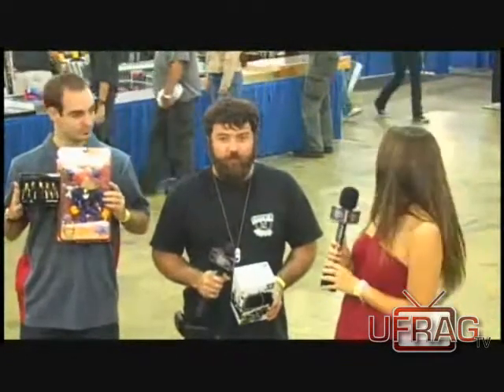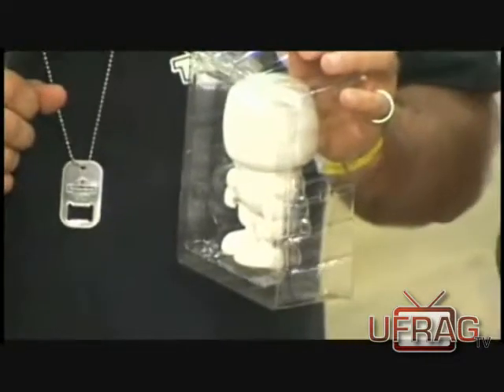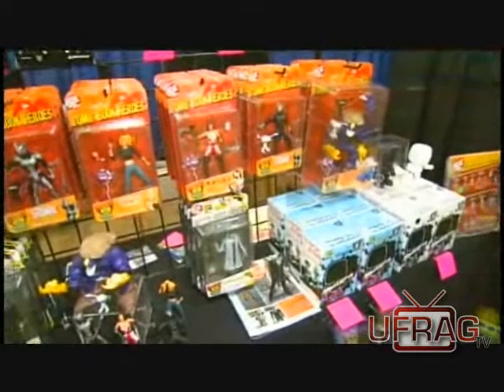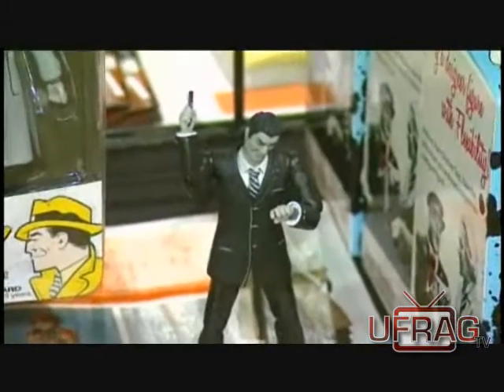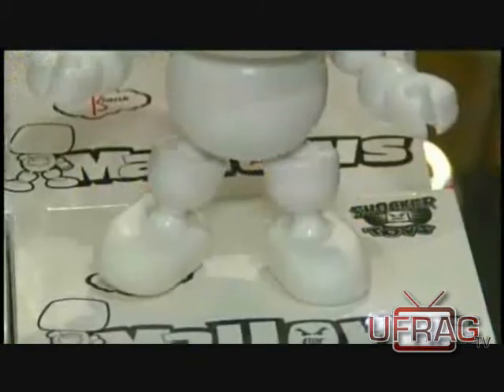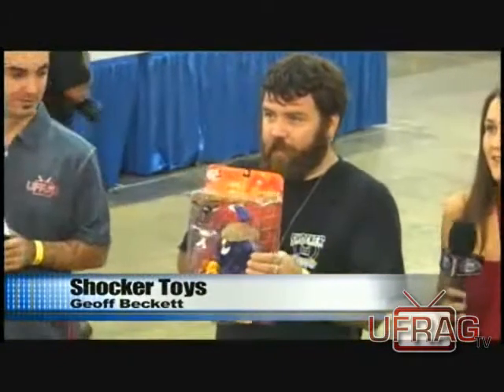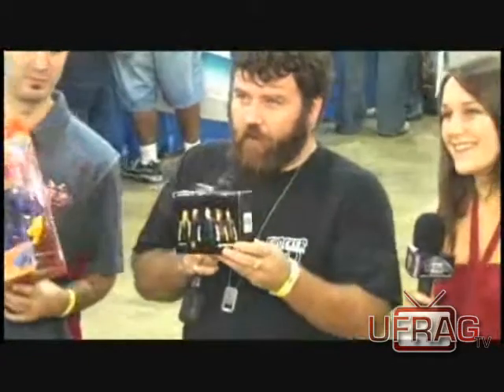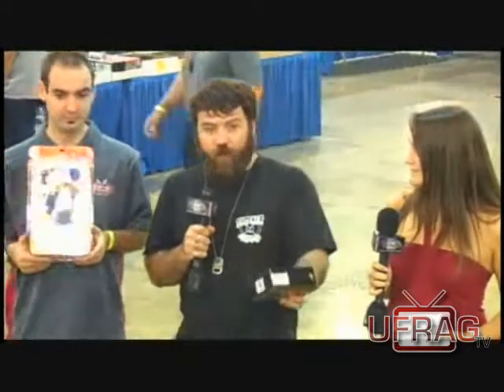Shocker Toys @ UFragTV Booth